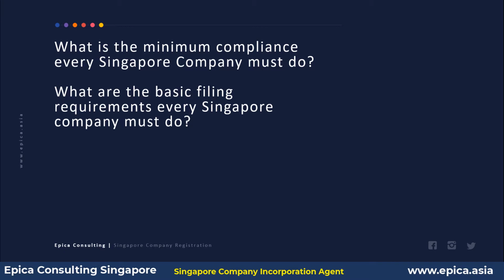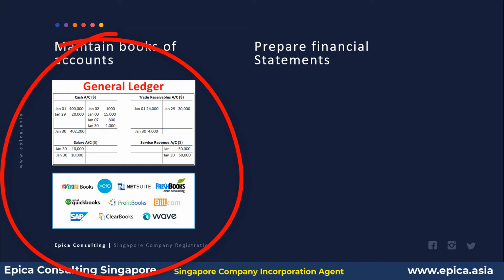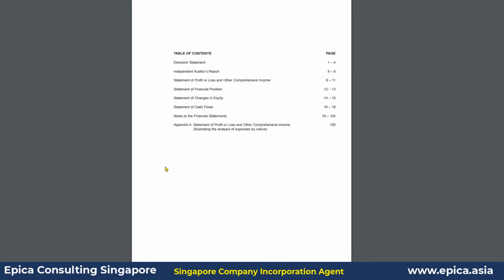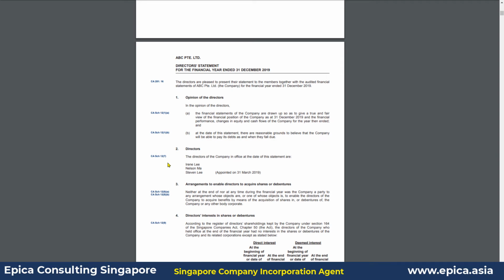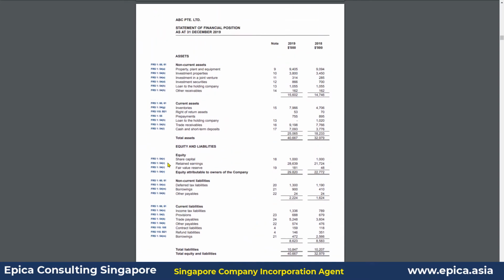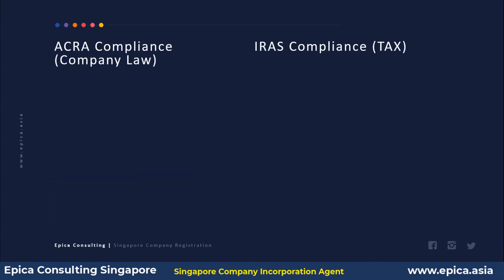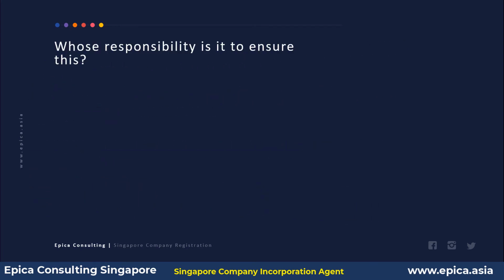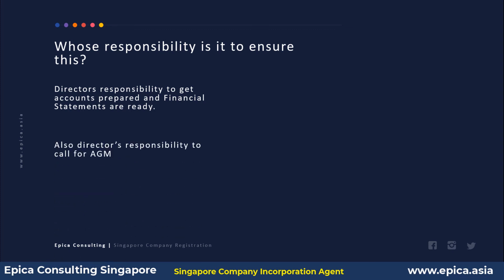Minimum filing requirements for a Singapore Company explained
What is the minimum compliance every Singapore Company must do?
What are the basic filing requirements every Singapore company must do?
Maintain Accounts
Prepare Financial Statements
ACRA filing
IRAS filing
Who is responsible for annual compliance
what if compliance not done? Penalties?